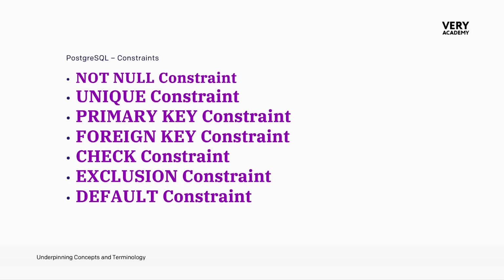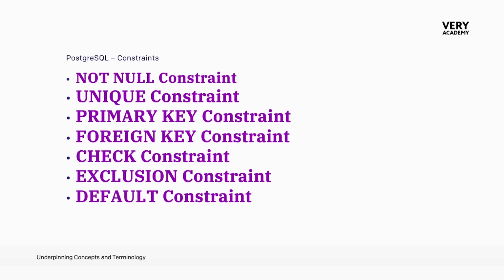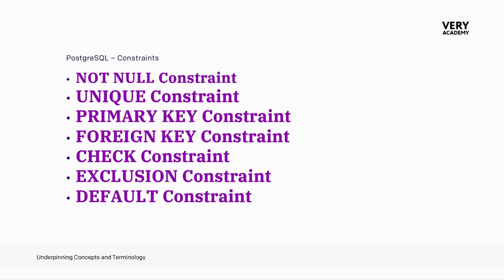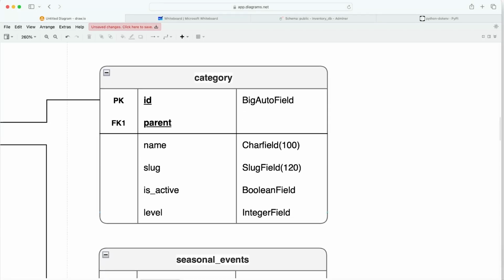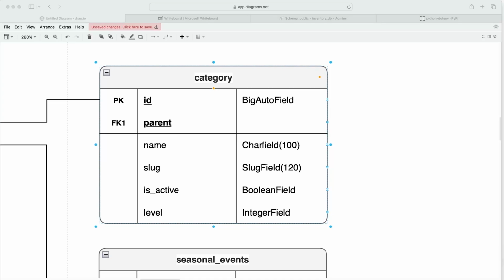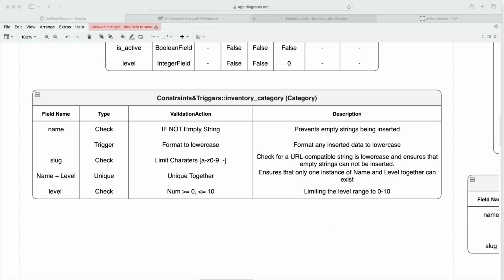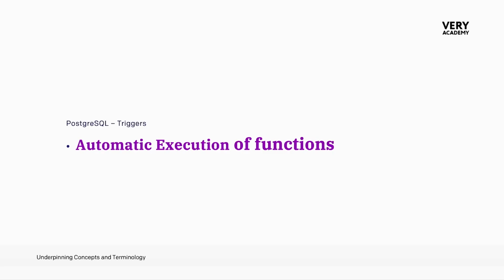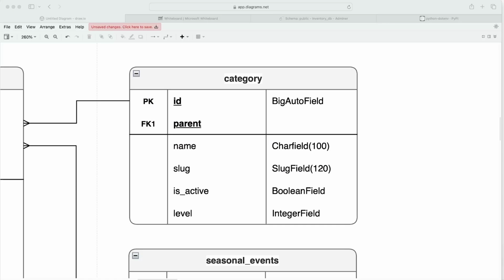PostgreSQL Constraints and Triggers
Django PostgreSQL | Constraints and Triggers | PostgreSQL Constraints and Triggers